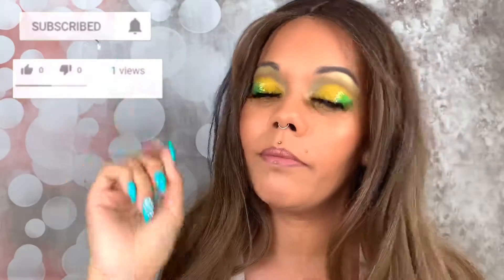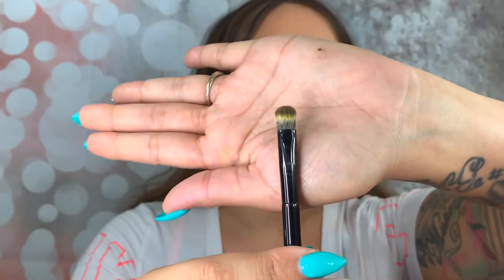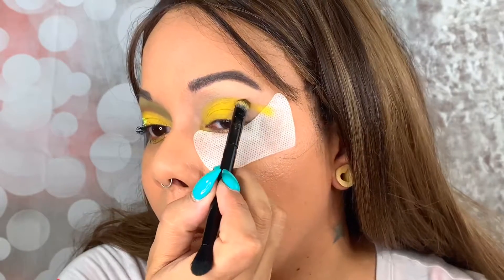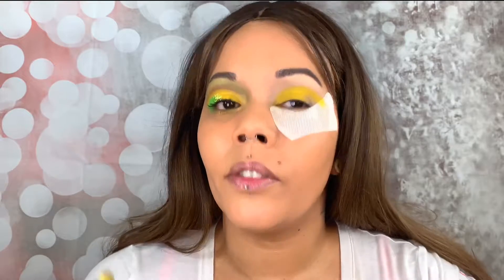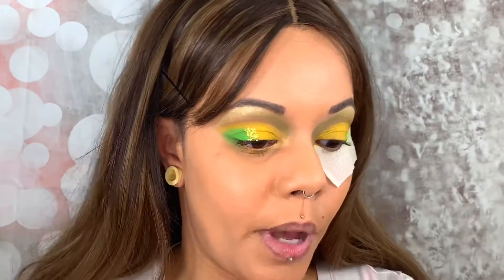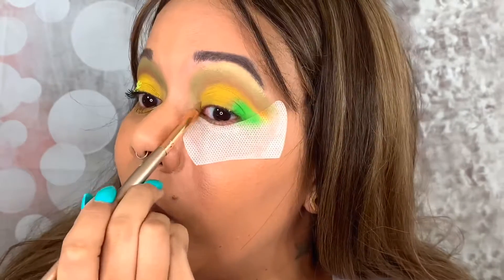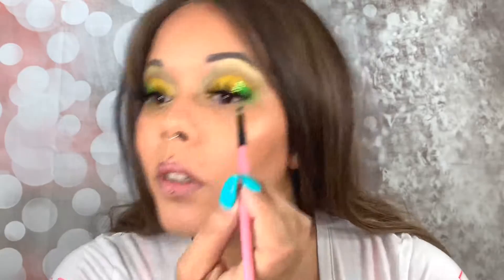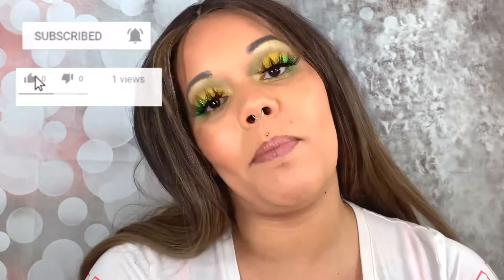ANASTASIA HAS DONE IT AGAIN! | ABH | Tutorial | Review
🔥Use TUBEBUDDY to get monetized FAST!
🔥 Slim Down that belly! These are the best waist trainers and super affordable!